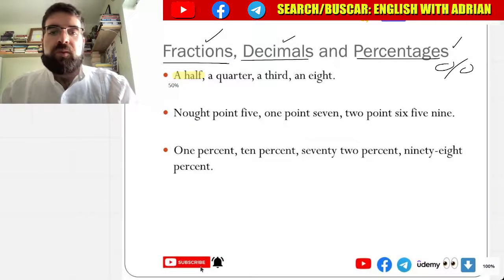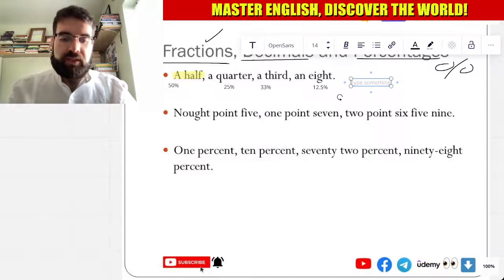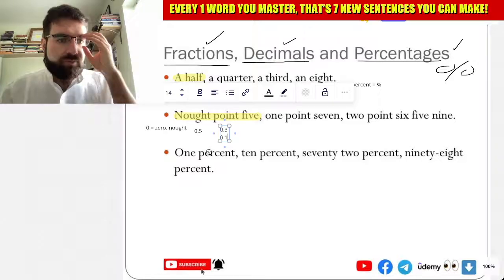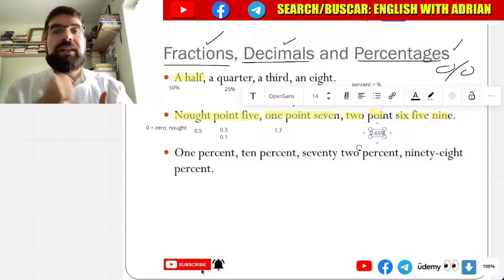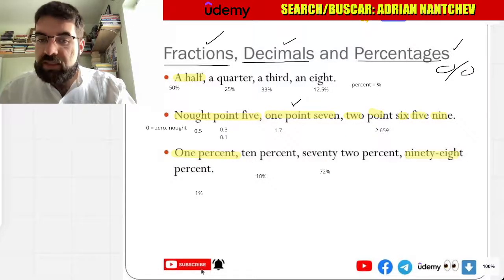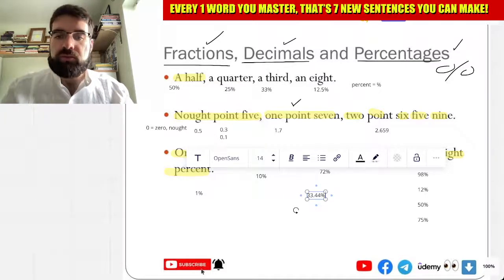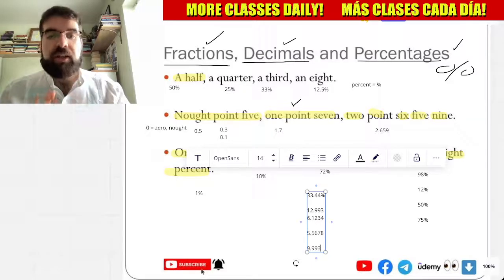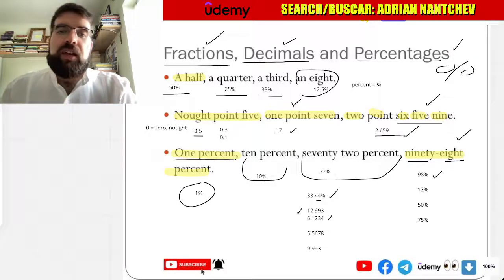Fractions, Decimals and Percentages, Clases de Ingles en Espanol #6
A half, a quarter, a third, an eight.

Nought point five, one point seven, two point six five nine.

One percent, ten percent, seventy two percent, ninety-eight percent.